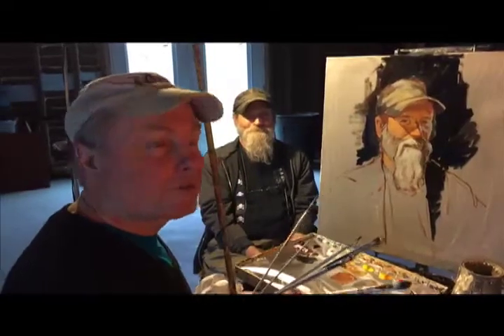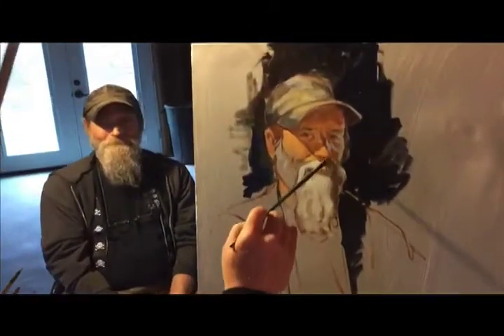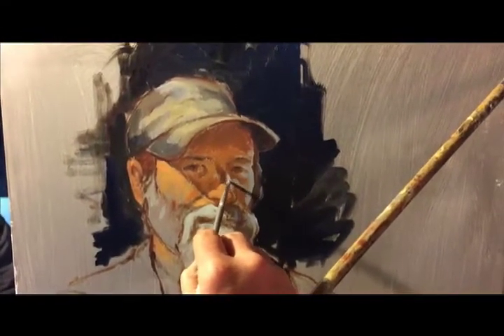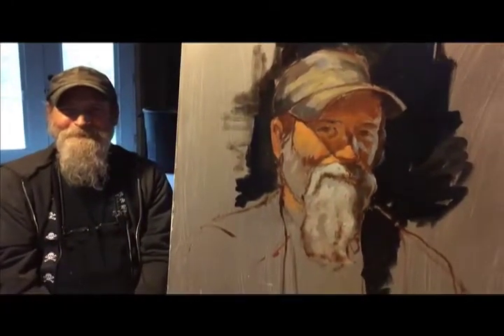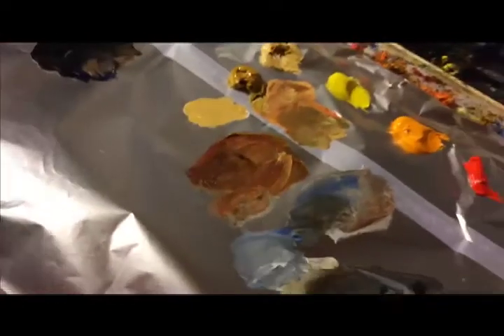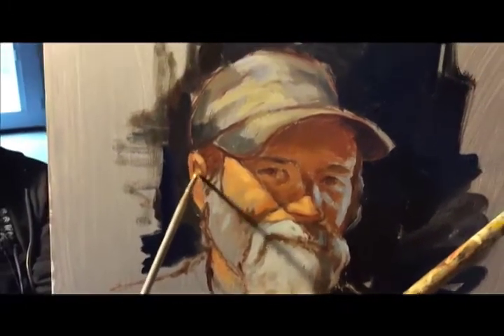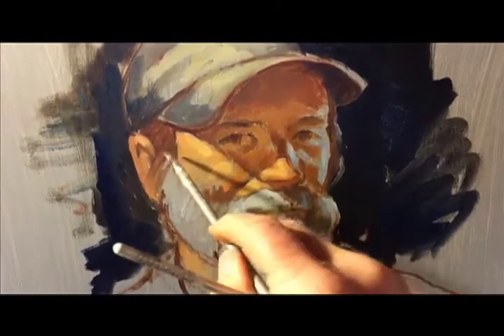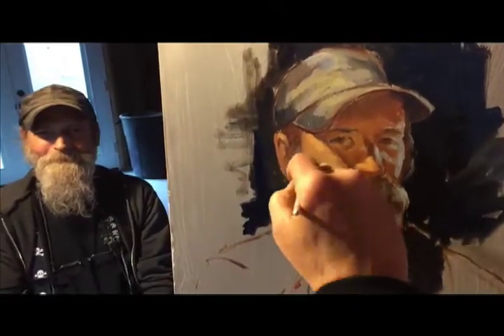Alla Prima Oil portrait by Brian Keeler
The Alla Prima (one sitting) oil portrait by Brian Keeler.   In this short video Brian Keeler demonstrates some of the mid-stage aspects of painting a model from life.  The model, Woody posed for about an hour and half when about 90 % of the portraits was painted.  Final details and articulation were done later.  In this video the two kinds of light are explained and developed - and those are the warm overhead light and the cool light coming in from a nearby window.  To purchase a full-length video of the alla prima portrait technique visit the artist's web site where they are available
This portrait is now part of the artist's one man show titled, "Heliodilic Topography" at the Roberson Musuem in Binghamton,NY - showing from June 3 2015 until January 7, 2017.